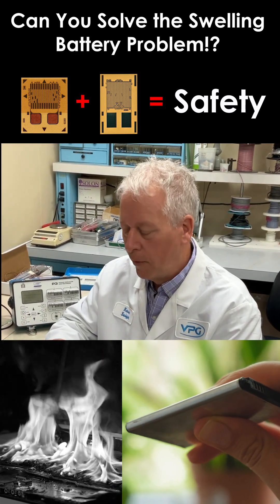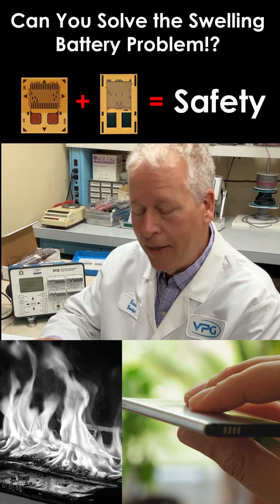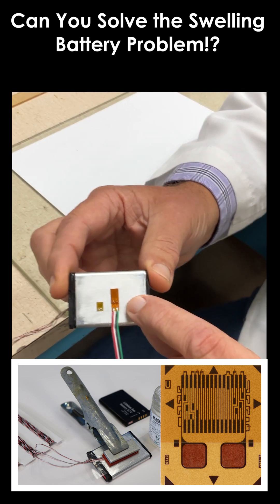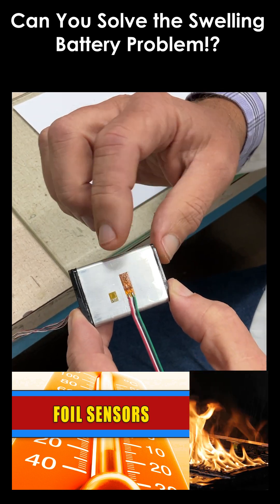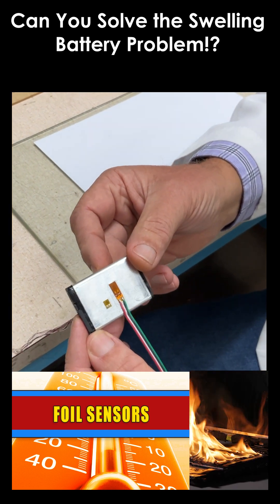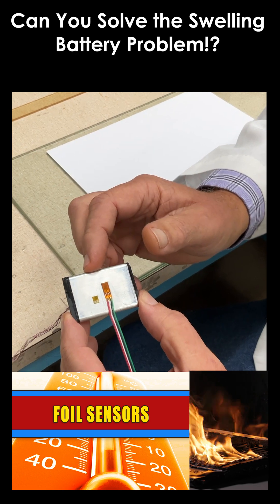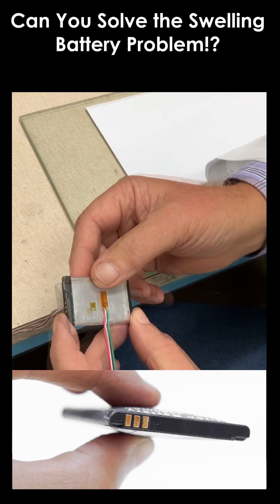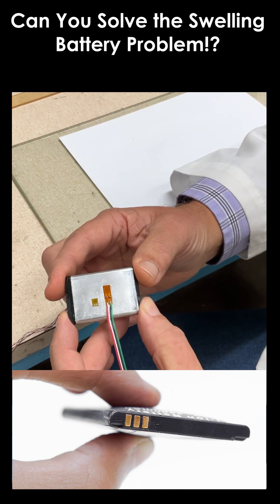Can you solve the swelling battery 🔋 problem⁉️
The main design challenge in Li-ion charge circuits is to find the optimal point between overcharging, which could result in battery failure, and undercharging by more than a certain percentage, which results in reduced capacity and identification of safe end of life.

The contribution of VPG is to provide high-precision Foil sensors to allow a quick and accurate evaluation of the battery life and safety. Li-ion battery chargers are, in fact, complex and challenging circuits. They require accurate current and voltage settings and monitoring as well as a constant-current and constant-voltage. If these accuracy requirements are not met, the charger will fail to completely charge the battery and battery life will be reduced, or battery performance will be permanently degraded.

Under certain uncontrolled conditions such as extreme current charging or discharging, the cells can be dangerous and may explode or overheat if provisions are not made for their proper use. One of the main concerns with excessive discharge is the possibility that the cells inside the battery might short-circuit; a permanent, irreversible event. Overcharging can also be critical because it can destroy each cell by overheating, also resulting in catastrophic events.